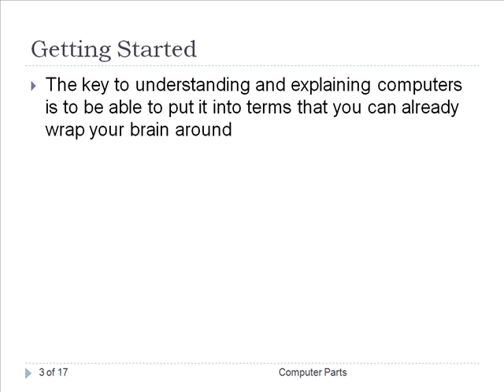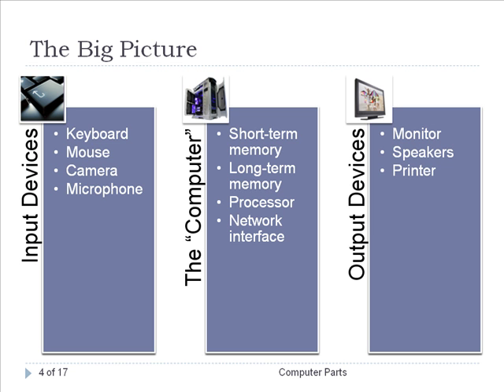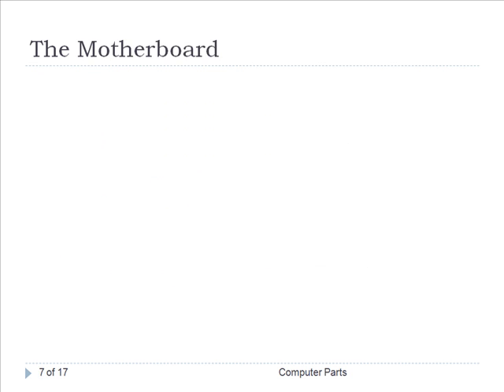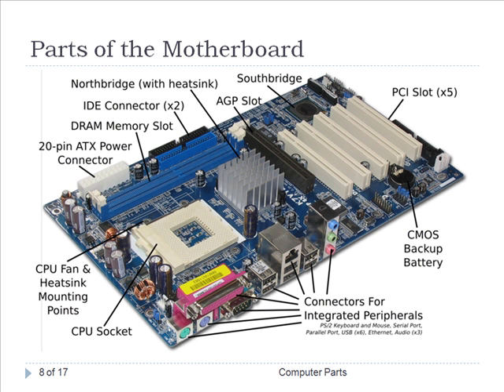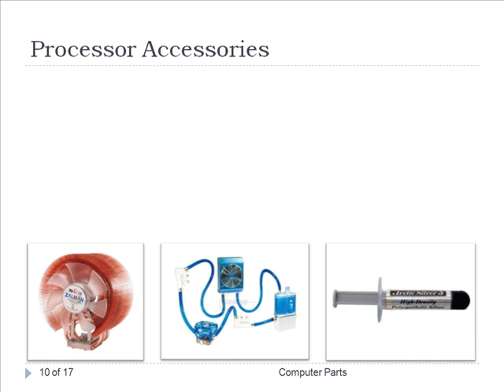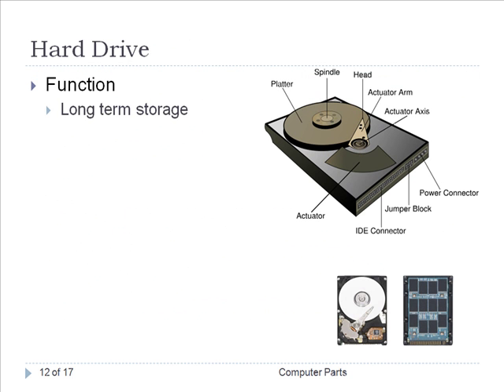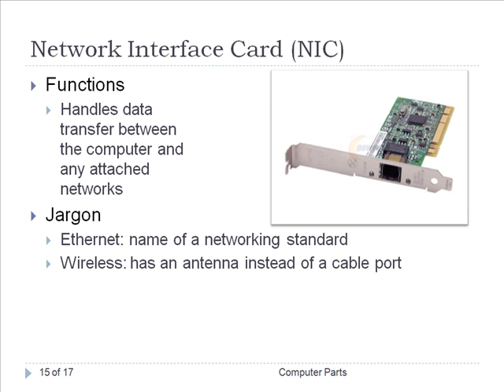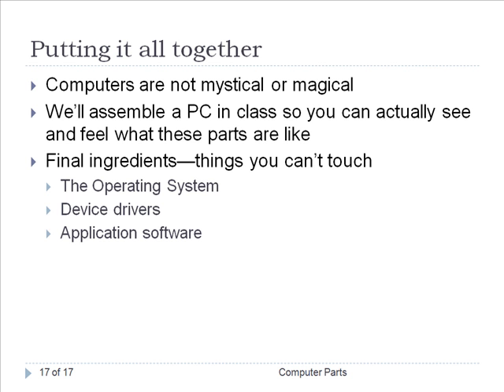Computer Parts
Describes the main types of hardware that exists inside of a computer.